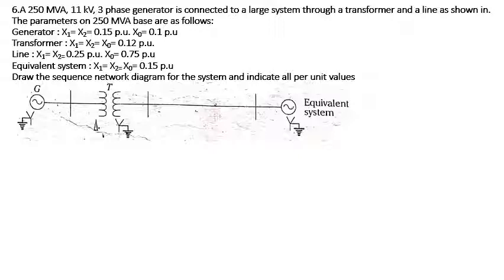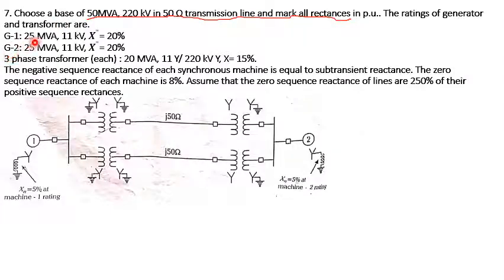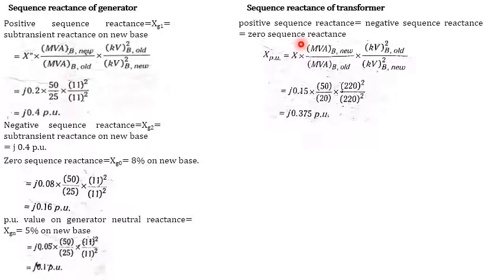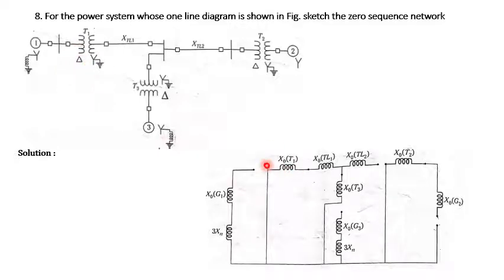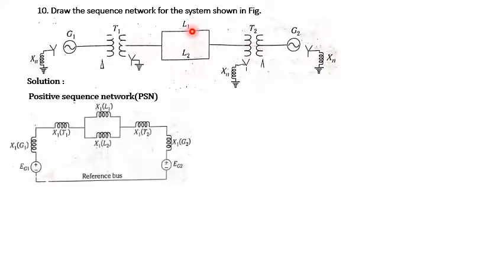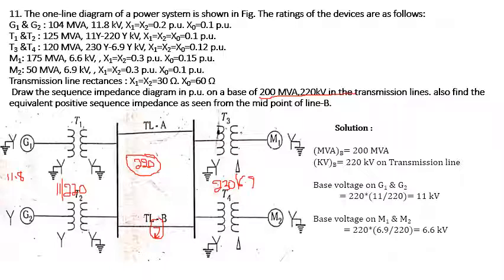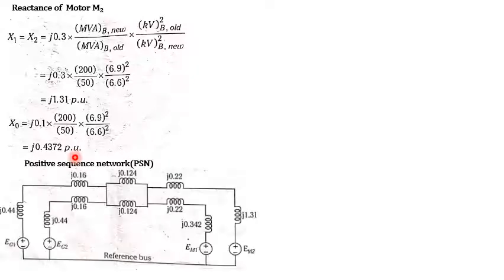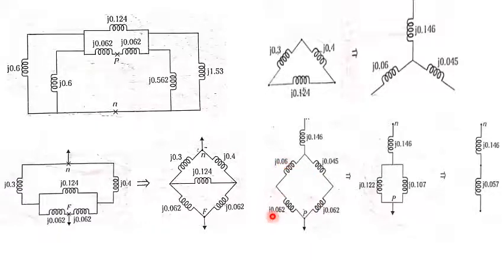PSA1 M3 L7 Numerical on Sequence impedance and network for the power system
This video will explain about Numerical on Sequence impedance and network for the power system: